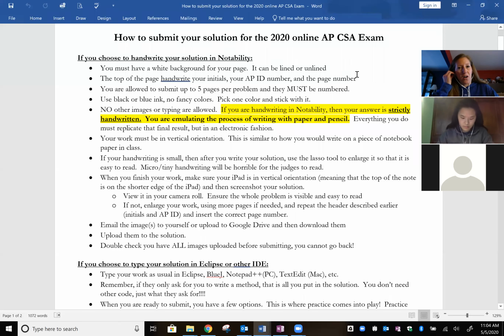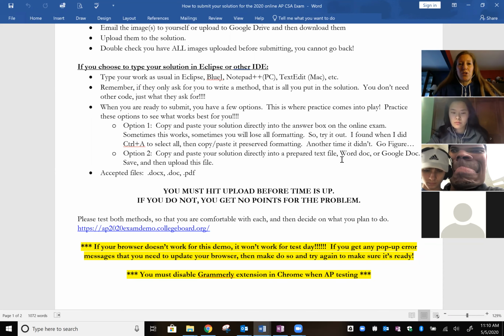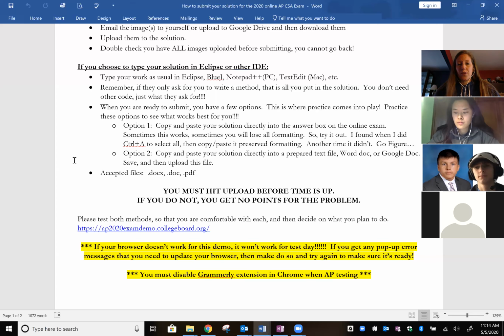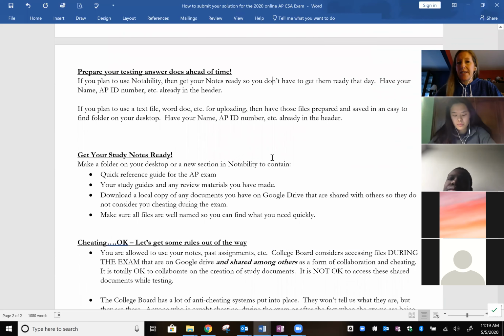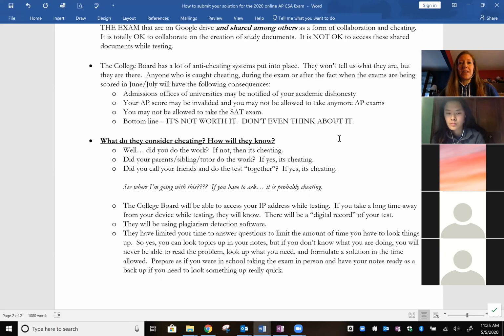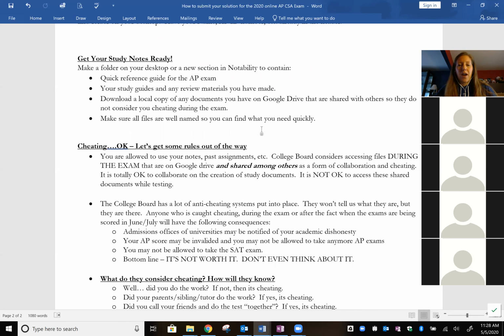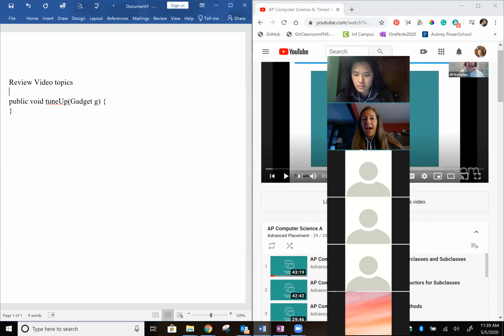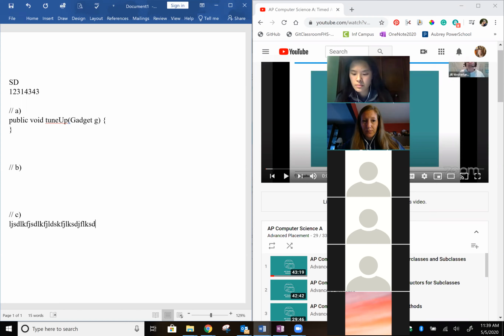M359 - Explanation of how to upload for 2020 AP CSA Exam